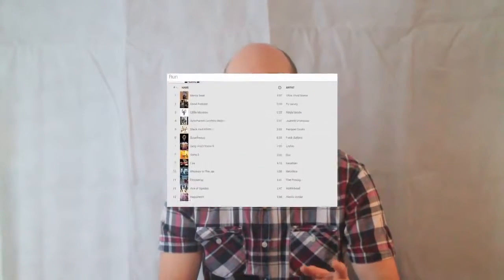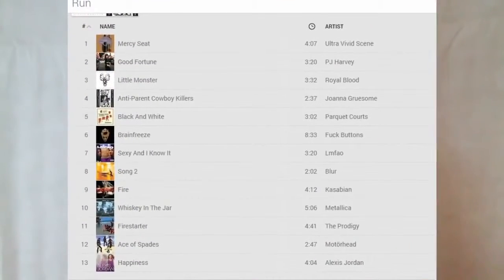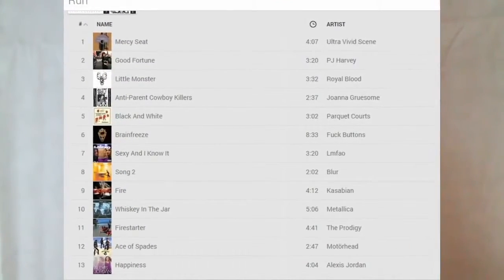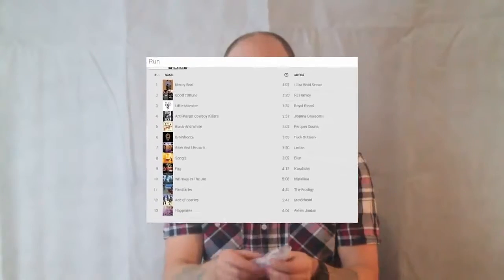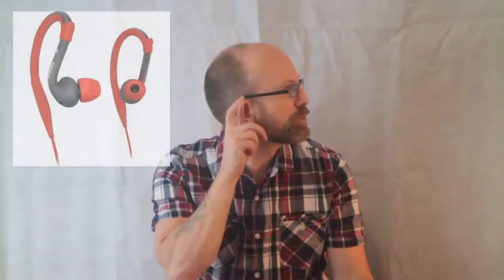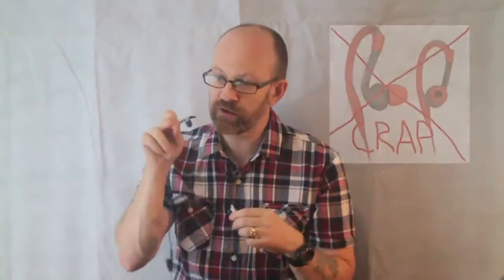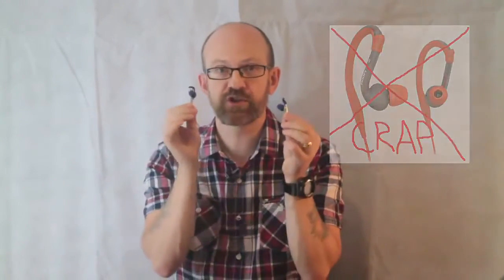Running Earphones - Sennheiser CX685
Need a decent wired pair of earphones for running, these are impressive.